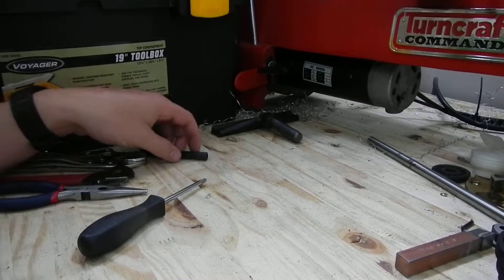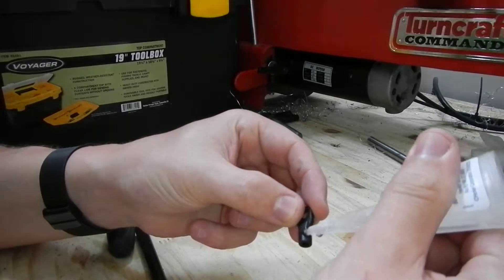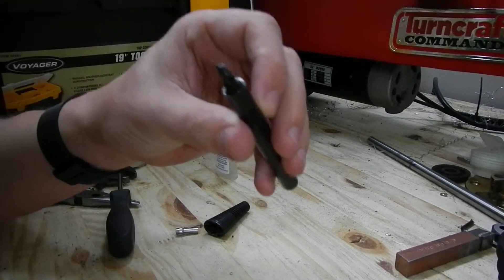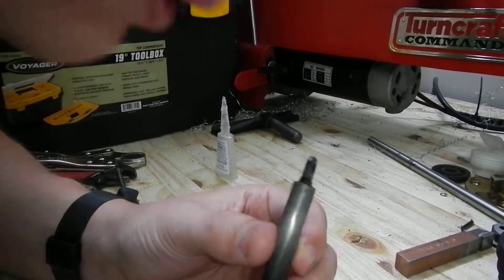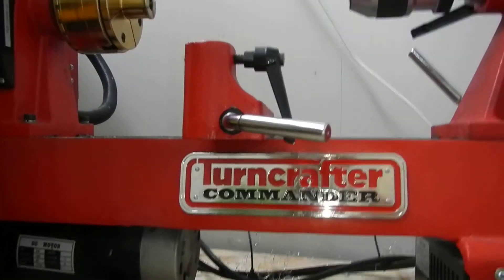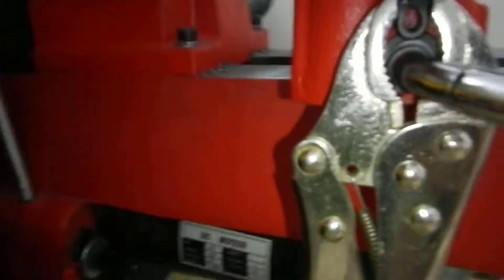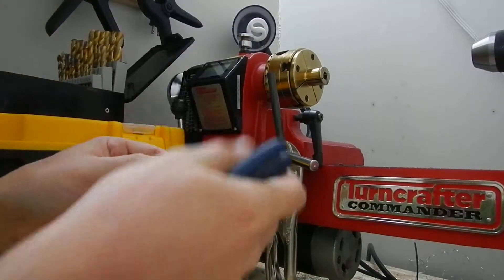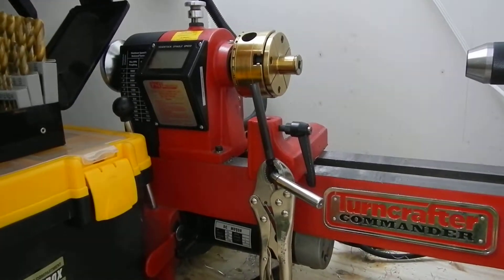Rostock MAX carbon fiber delta arms - stress test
Testing the holding capabilities of using Loctite Super Glue for securing the Traxxis 5347 ball rod ends to the carbon fiber tube.

Fast forward the the 6m00s mark if you just want to see the test, the rest is just gluing it and waiting on it to drying